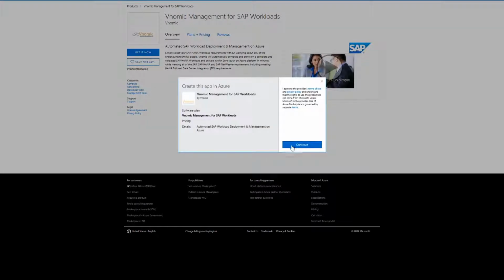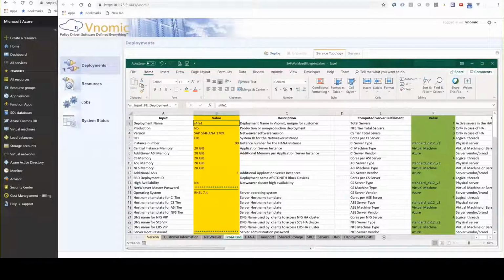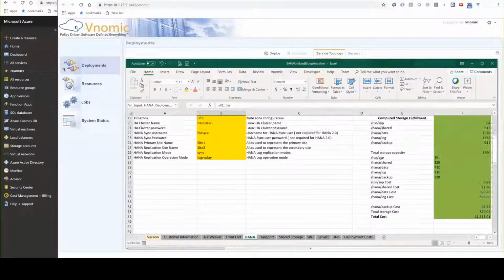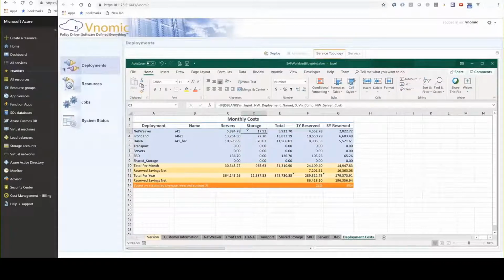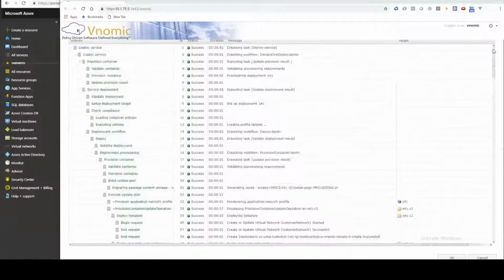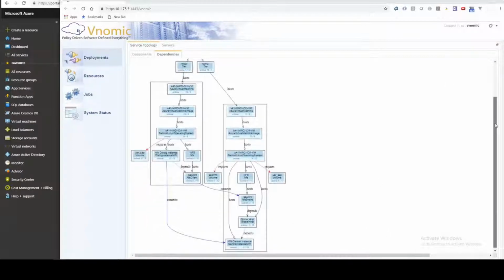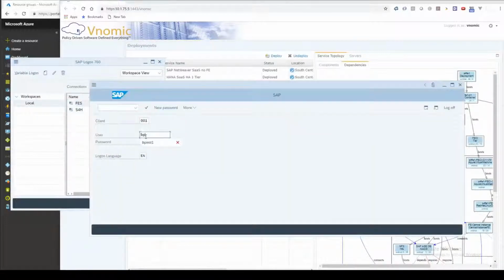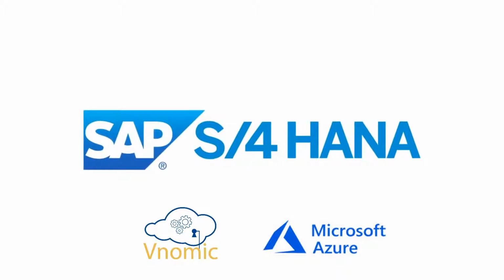Vnomic Automates SAP HANA Landscape Management on Azure